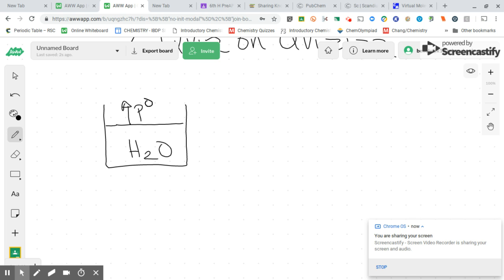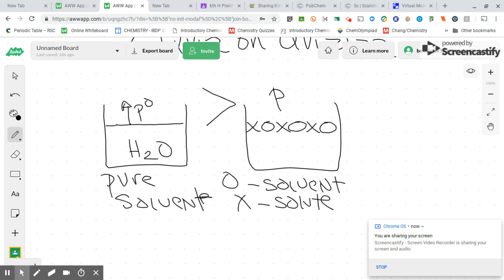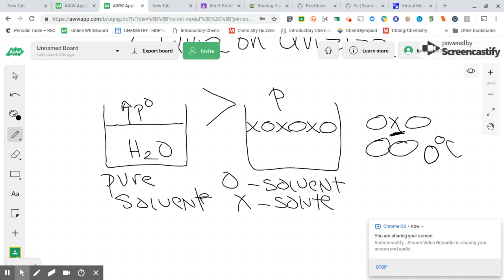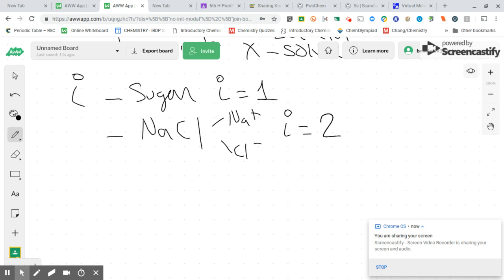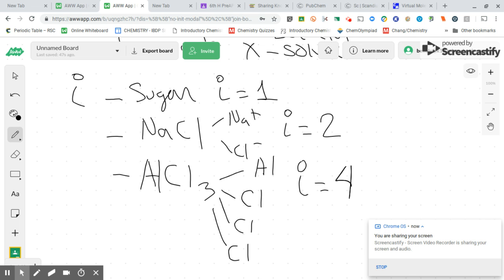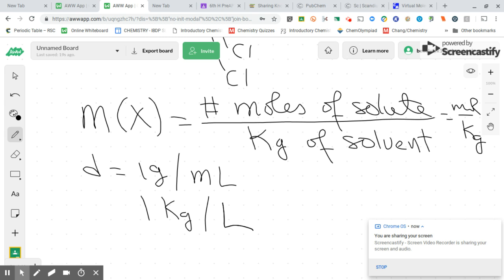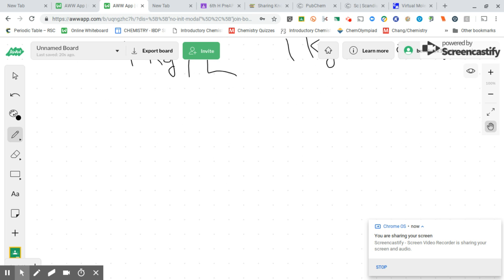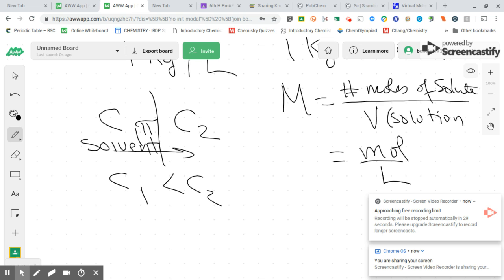Apr 11, 2019 11:30 AM